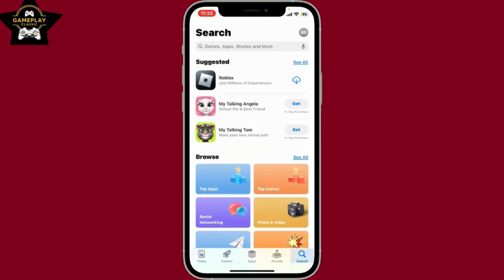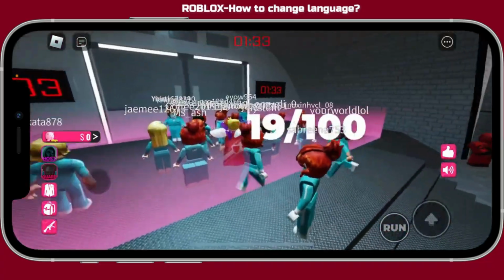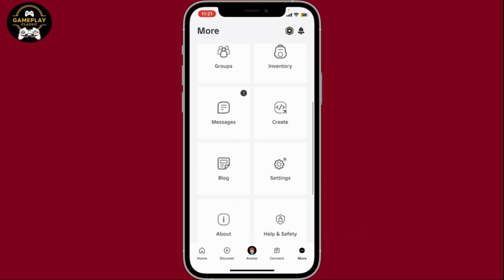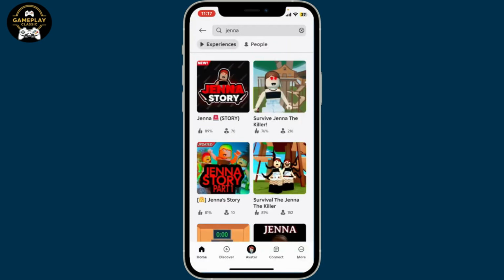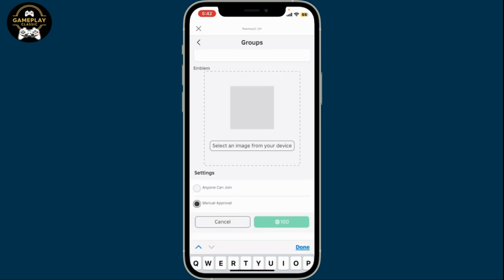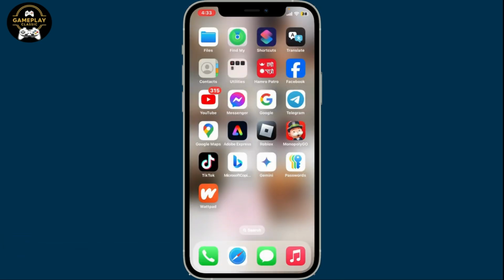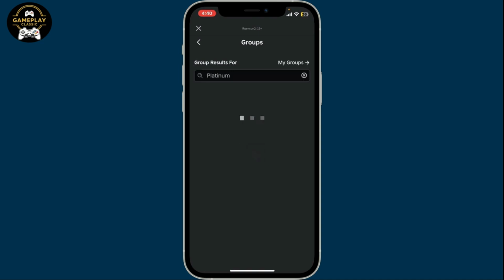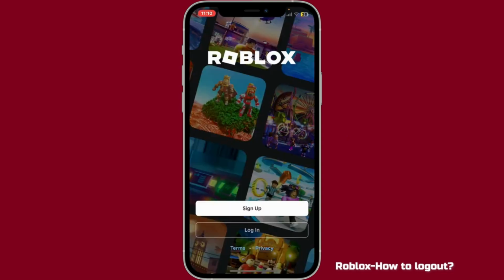Roblox for Beginners: Essential Guide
New to Roblox? This beginner's guide will help you get started in one of the most popular online gaming platforms. Learn how to create an account, explore different games, customize your avatar, and even create your own virtual worlds. With endless possibilities and a huge community, Roblox offers fun and creativity for players of all ages. Whether you’re exploring, socializing, or building, this guide will set you on the path to becoming a Roblox pro!